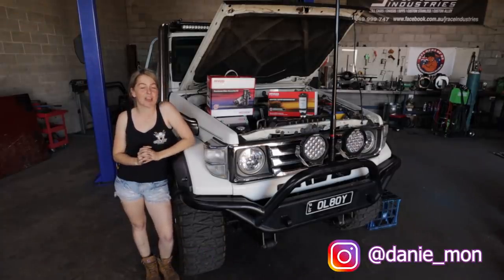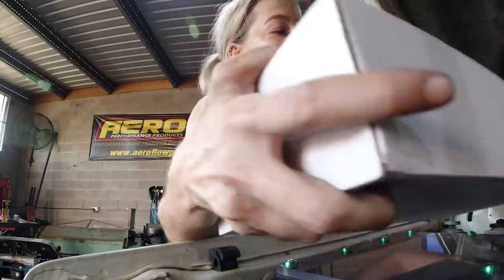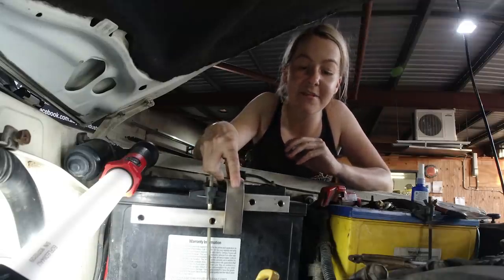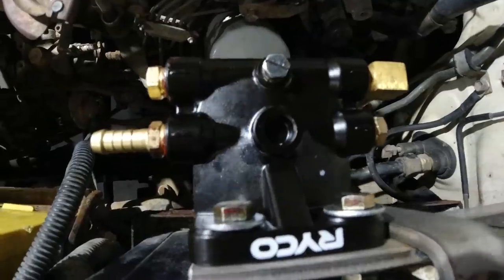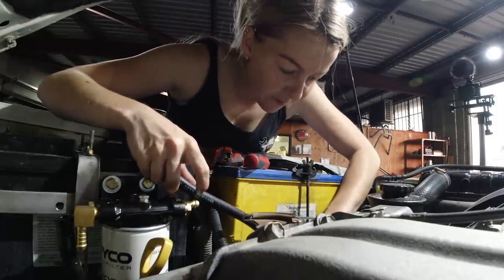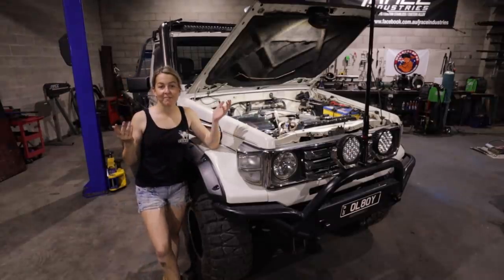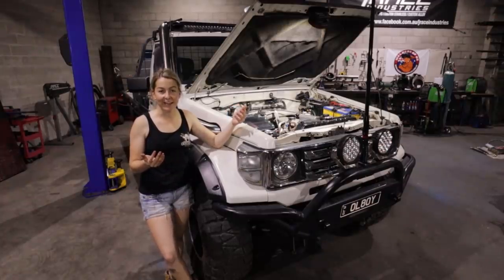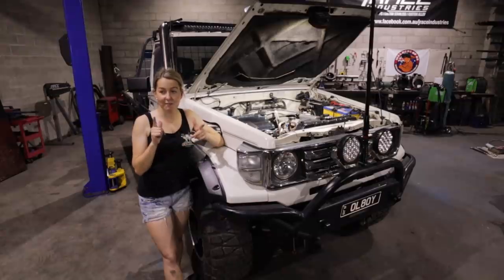Engine Maintenance Part 1: Ryco Fuel Water Separator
This new series you will see some much overdue engine mods that should have maybe been done a long time ago! Better late then never! Enjoy!

Watch my latest video here:
19.17K Views - Jul 9, 2023